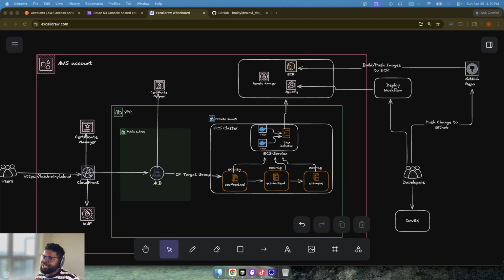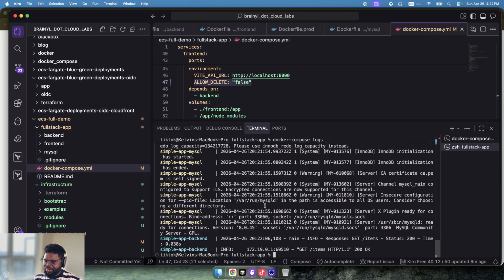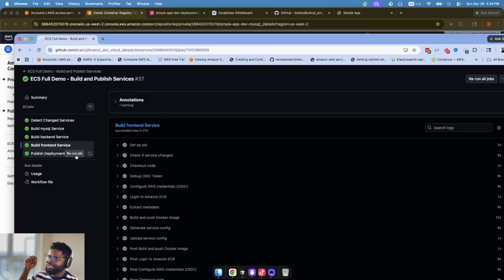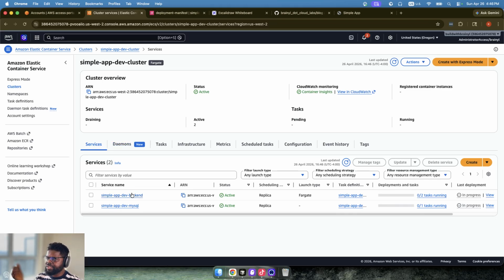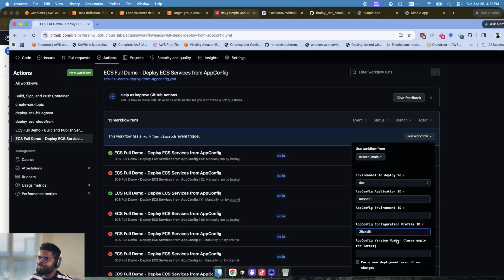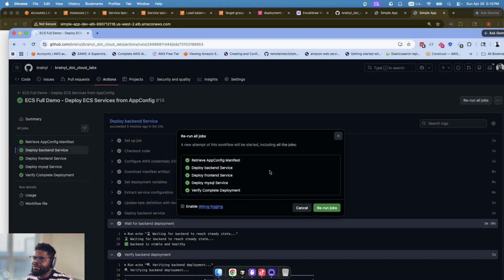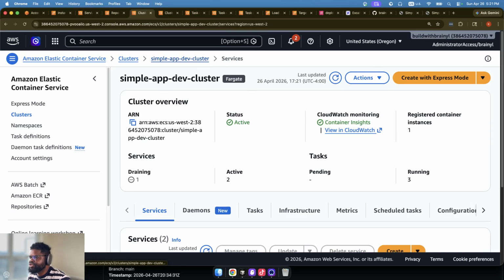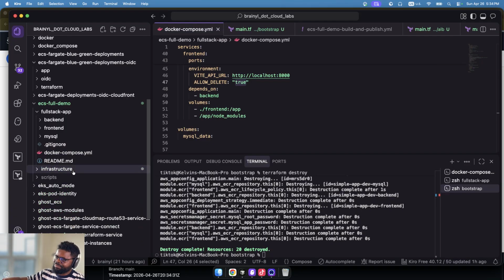Deploy a Three-Tier App on ECS with AppConfig + GitHub Actions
Bring together Amazon ECS, AWS AppConfig, GitHub Actions, and private service-to-service communication in one real full-stack deployment. This capstone lab uses a Vue.js frontend, a Python API backend, and MySQL, with a local Docker Compose workflow before deploying to AWS.

💻 SOURCE CODE & STEP-BY-STEP LABS (GITHUB)
Full-stack application source + Docker Compose:

📺 ALL 8 ECS LABS — WATCH IN ORDER

⏱️ VIDEO CHAPTERS
00:00 Architecture for the three-tier ECS application
05:11 Run frontend, API and database with Docker Compose
12:41 Create ECR and AppConfig with Terraform bootstrap
17:41 Build and push images with GitHub Actions
27:16 Provision the ECS infrastructure with Terraform
41:40 Troubleshoot the initial application deployment
43:32 Deploy ECS services using AppConfig
53:30 Recover a failed database and storage setup
57:15 Test the app and dynamic configuration
1:07:44 Tear down AppConfig, ECS and AWS resources
1:17:30 Review ECS metrics and key takeaways

🛠️ WHAT YOU WILL BUILD AND LEARN
✅ Bring up the complete app locally using Docker Compose
✅ Deploy multi-tier ECS services and supporting AWS infrastructure
✅ Automate container image builds and deploys with GitHub Actions
✅ Use AppConfig for configuration updates and troubleshoot real issues

⚠️ Some AWS resources incur charges, including ECS, NAT gateways, databases, and load balancers. Review costs and complete the cleanup in the video.

More practical AWS, DevOps and Kubernetes labs from Build with Brainyl.